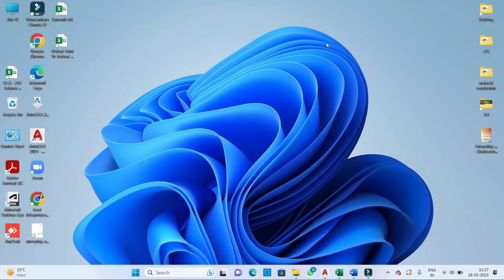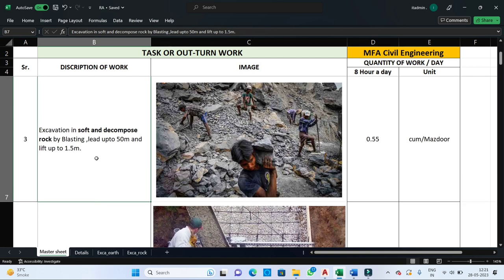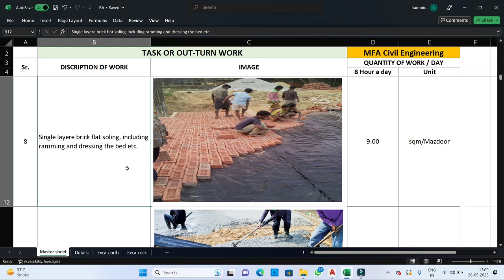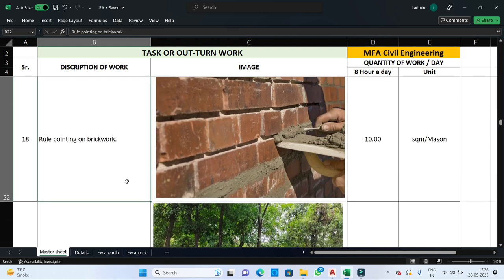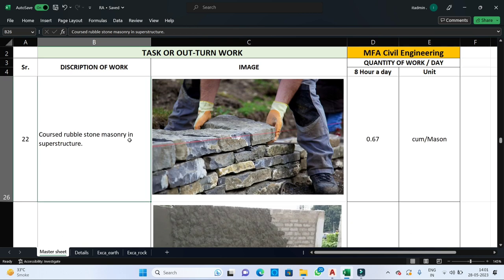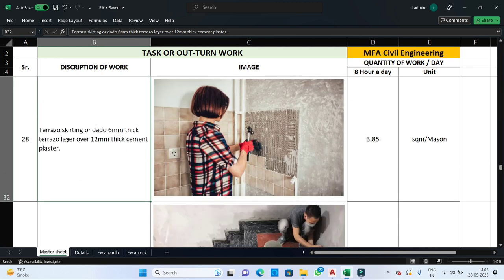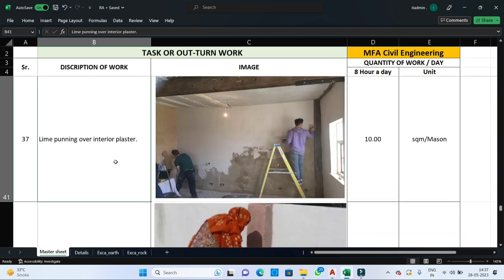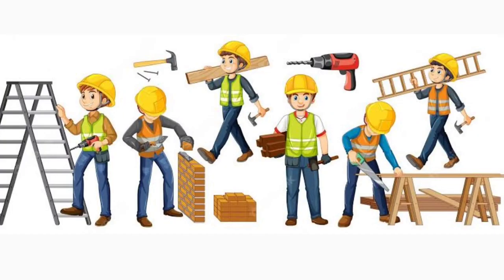Out Turn Task: The Easy Explanation You've Always Wanted! Know labour productivity in construction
It's a video you are serching for, watch till end!
its a simplest and memorable session,

Hope will see you again.
Thanks.